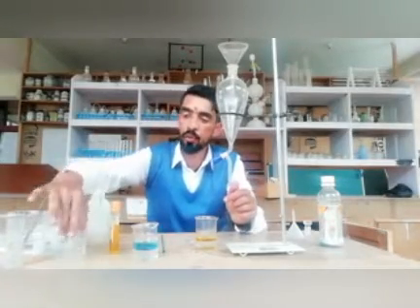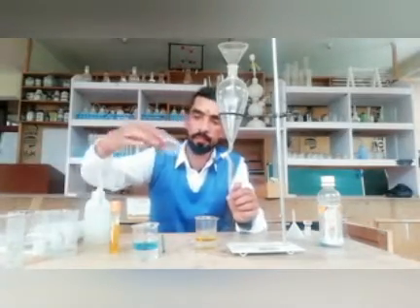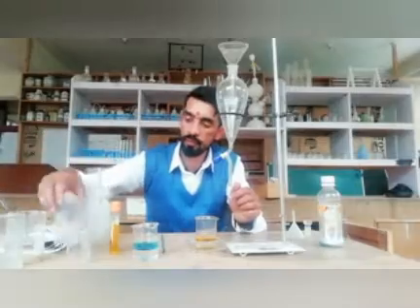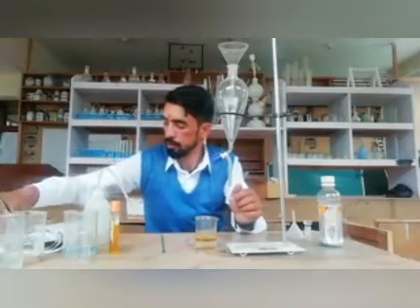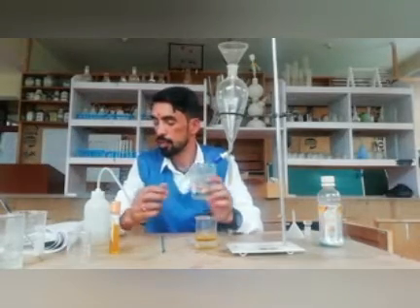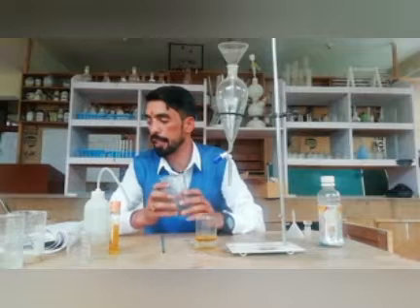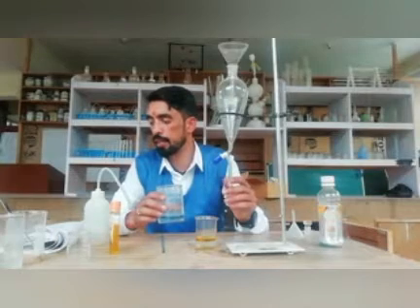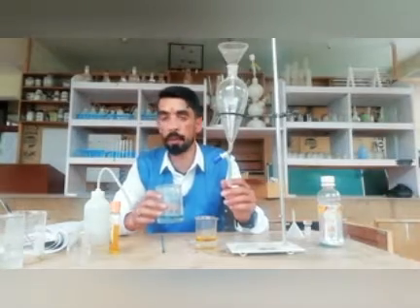Activities related to Separation of two immiscible liquids. 9th